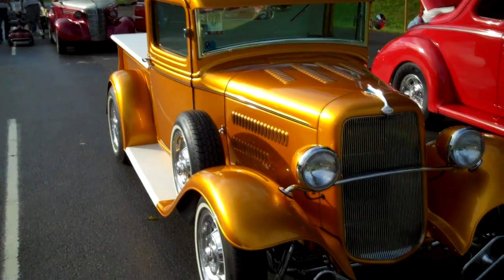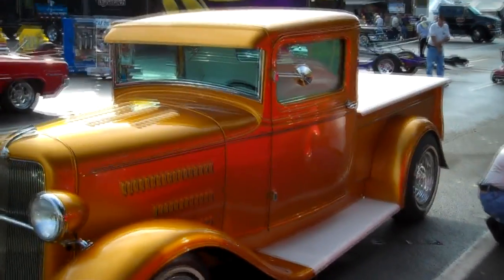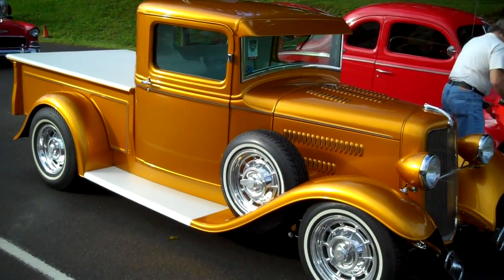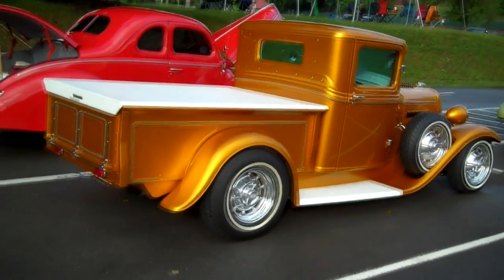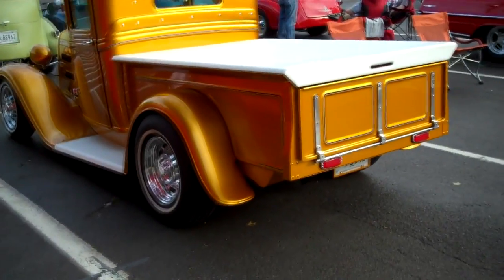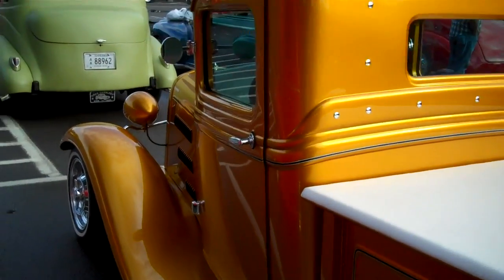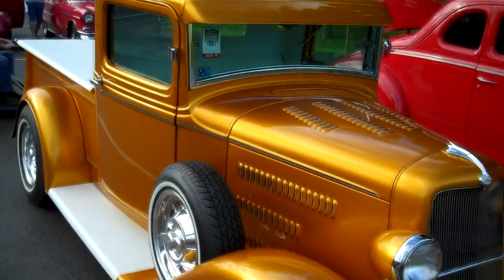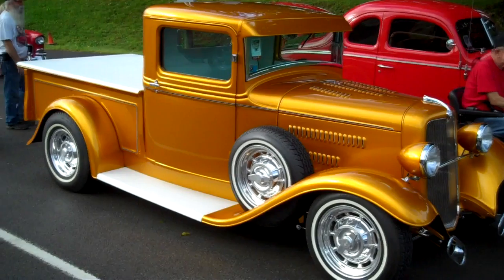1934 Ford Pick up Street Rod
A very nice 1934 Ford Pick Up Street Rod I shot at The Street Rod Nationals South 2012 in Knoxville Tennessee